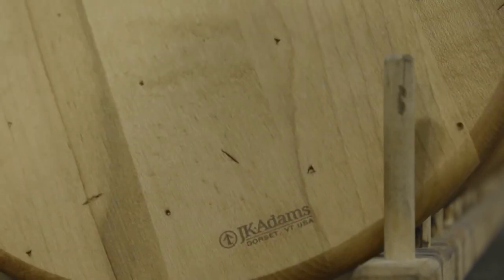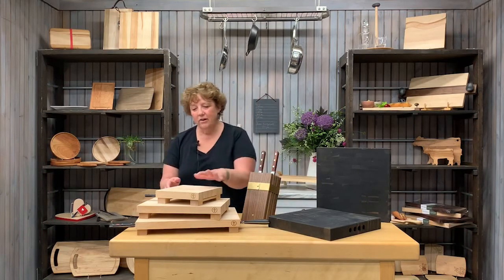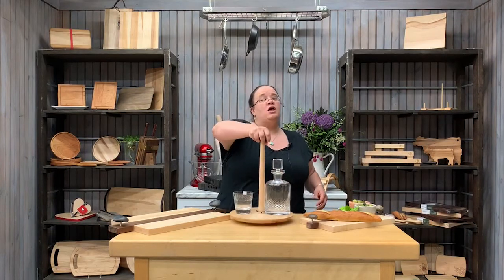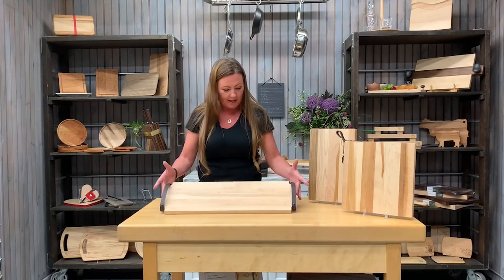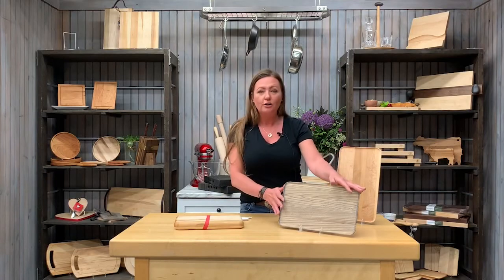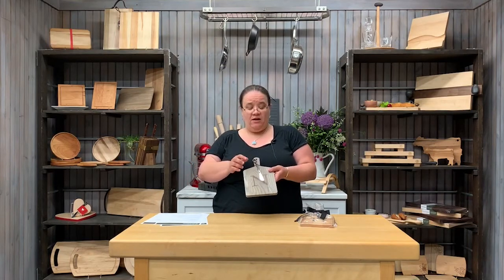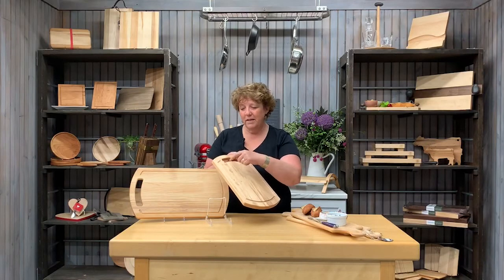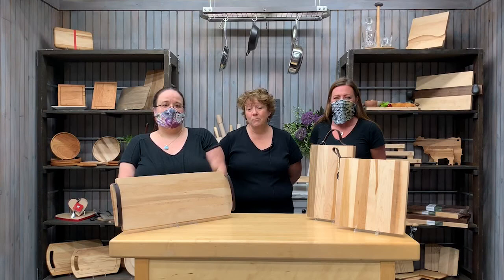JK Adams Virtual Tradeshow | July 2020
Due to the changing environment that we're all living in and experiencing, we've decided to go virtual! Our virtual tradeshow, we hope, will give you a good look at our new introductions for July 2020, and recap our January 2020 introductions as well.